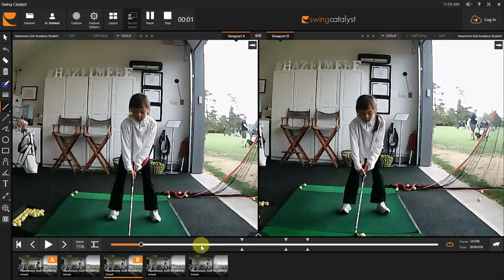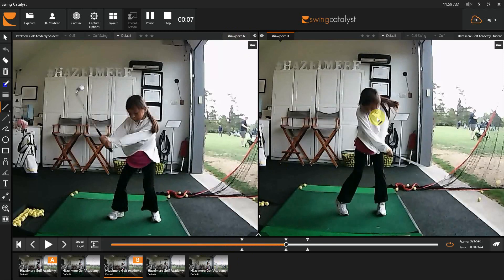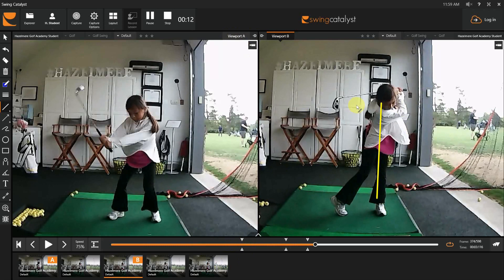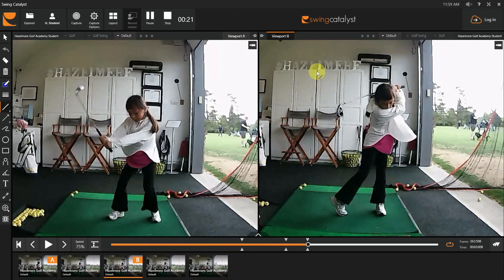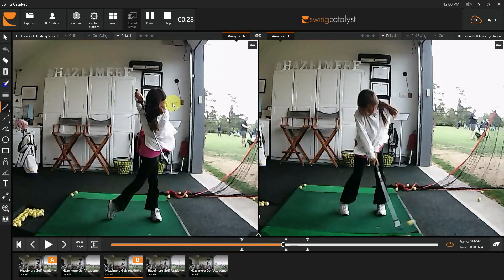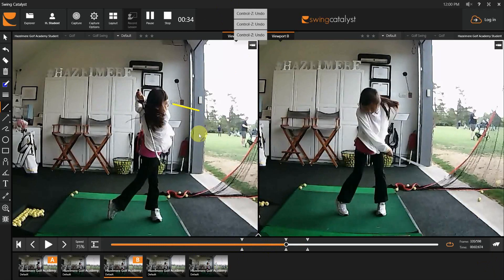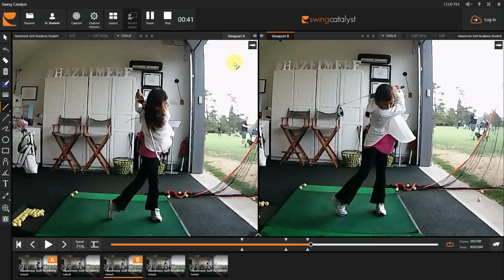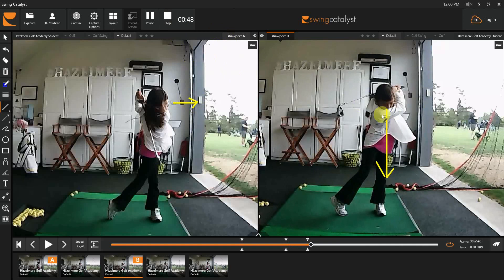Don't Keep Your Head Down!!? | *Live* Golf Lesson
Open up and increase rotation through impact by looking toward the target! Don't keep your head down.